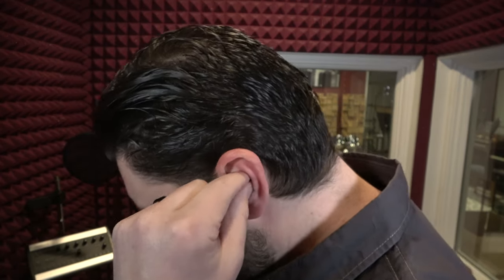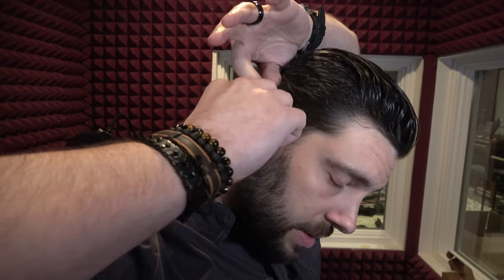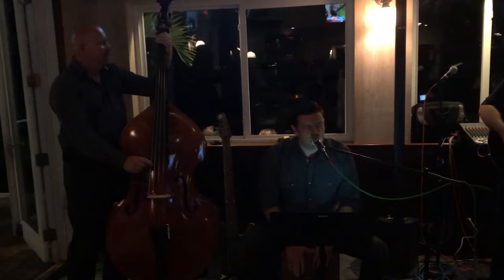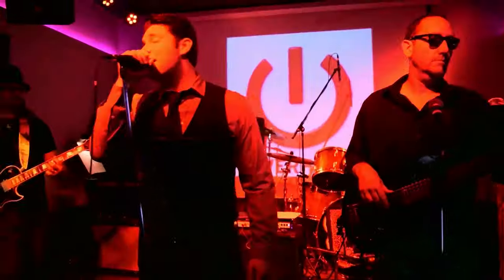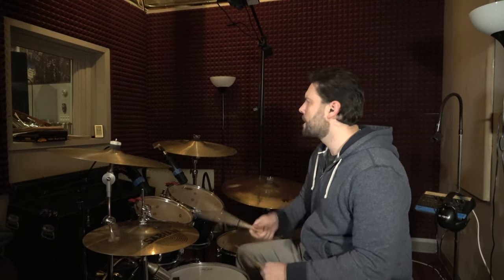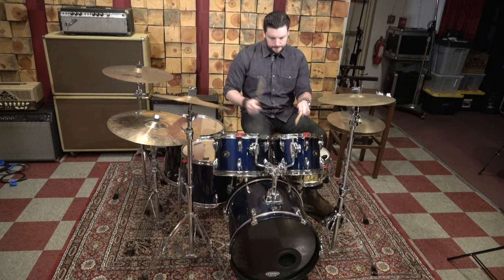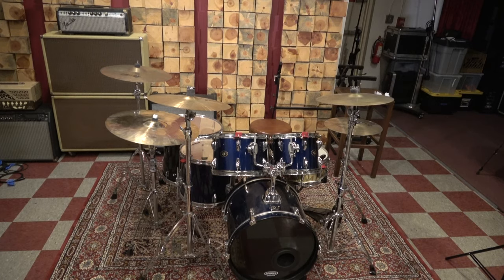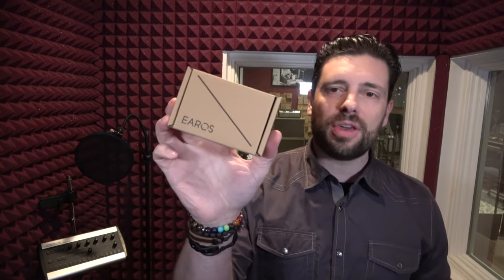Earos One Review | Review for Musicians | Acoustic Filters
at checkout.

This week is a new product reveiw: Earos One Acoustic Filters.

NRR (Noise Reduction Rate): Offers attenuation of 17 dB+ (NRR rated), helping you protect your ears from harmful decibels.

All musicians must go through it at one time in their musical life or another. It's the time when we realize, "hey I better protect the one thing that allows me to do music - my hearing." We often take our hearing for granted. But once we realize we must protect our ears, then the fun really begins. Try Earos and let me know what you think. Do you love them as much as me?

I have now added Earos into my arsenal of hearing protection. Yes, the list is very short of the brands that I trust and Earos is one of the few.

Other video reviews I've seen for this product have been very good, but they are more from the perspective of music lover aka concert goer. My review was more from a musician/performing point of view and therefore also a music lover and concert goer. I hope my perspective can help all singers and musicians out there make a better purchasing decision.

The SINGLE BIGGEST selling point for me is the fact that I can still hear all my band members playing while it filters out the unwanted/harmful noise. PLUS, as a singer I don't get that horrible vibration going on inside my head while singing b/c the ear plug is bottle-necking some internal sound. This is the most natural sounding acoustic filters (don't even wanna consider them earplugs) I have ever tried. If you are a singer, this is a MUST HAVE!

I wanna give a special shout out to my subscriber, "Seth Troxler" who asked me to do a video review on Earos. Thank you my friend. You've made me fall in love with this product! I hope this video helps you.

Questions? Comments? Leave them below. Let me know if this video has helped you and if you are going to get yourself a pair. I love hearing from all of you. I'm always reading and responding to comments and definitely making videos YOU about. Thanks again for watching!

-Michael

Any tips, donations or purchases go to improving my YouTube Channel and the music services I provide. Thank you all for your support!

My eBook:
How to Sing When You're Sick - An Effective Guide for Preventing, Preparing and Winning Every Performance

Stream and Download my Music!